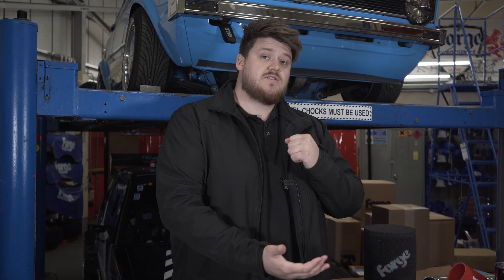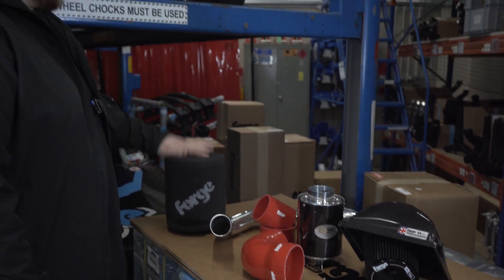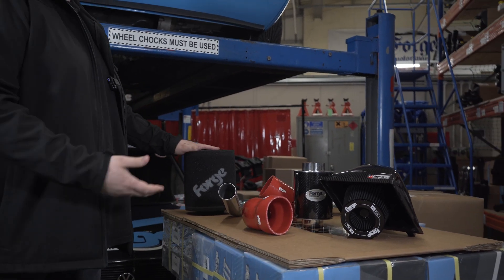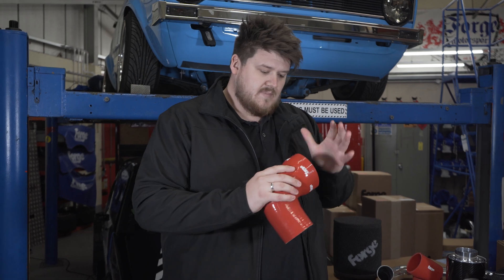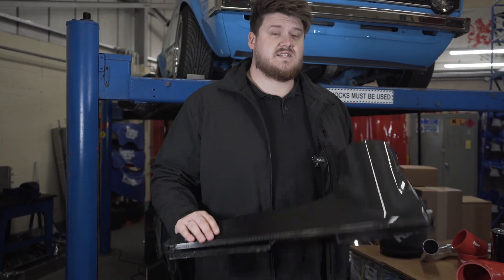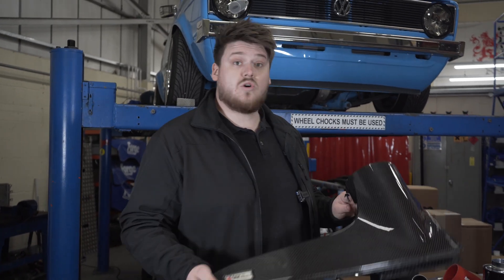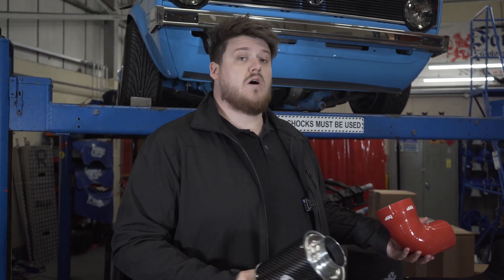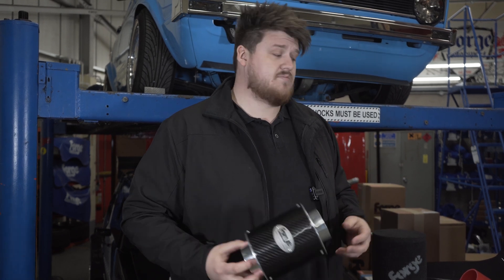What is an Induction Kit? Intake? CAI? | Forge Motorsport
In this video we explain to you what an Induction kit is, and how installing one can benefit your vehicles performance.

All of our Forge Motorsport intake kits can be viewed via our websites below.